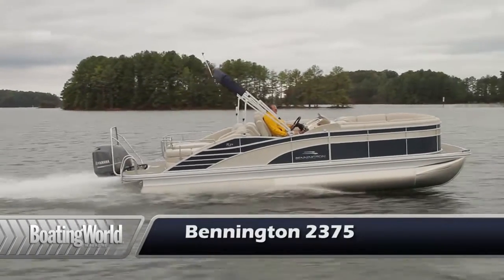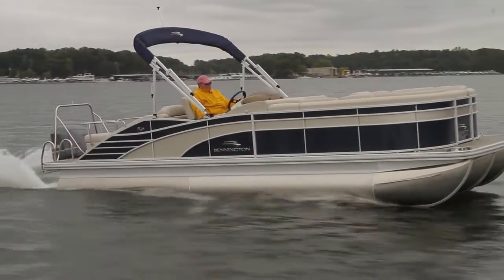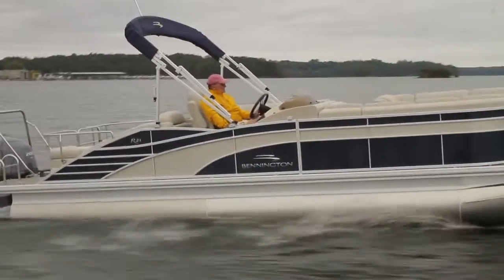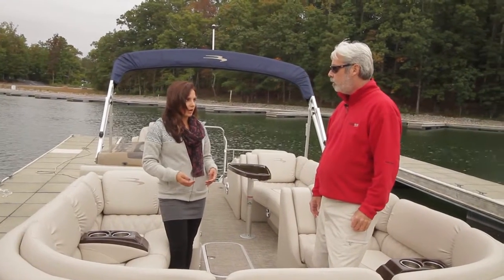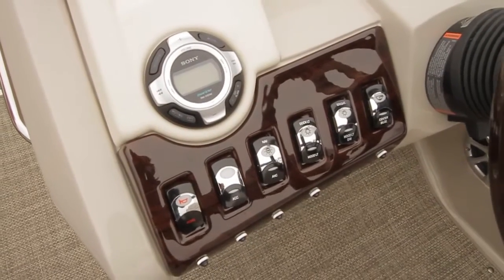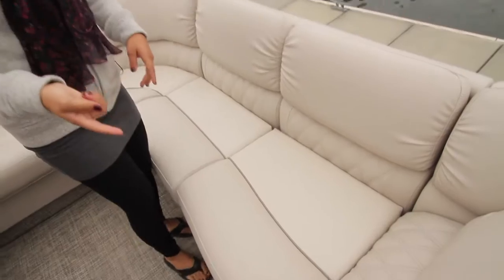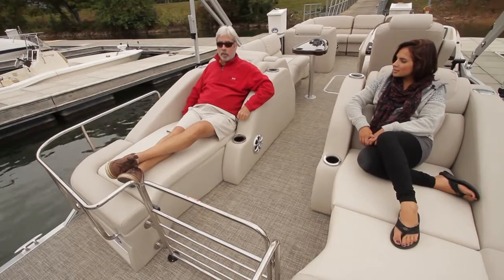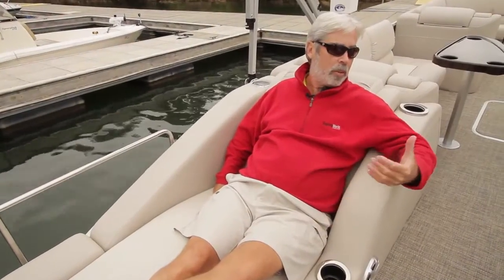Bennington 2375 RCW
Boating World Magazine's executive editor, Alan Jones, tests the new Bennington 2375 RCW.

One of the potential pitfalls of driving pontoons is that typically pontoons' nosecones extend in front of the foredeck. Problems can occur when inexperienced drivers take the helm and bump into something with one of these pointy protrusions, which can inflict some damage on items on the receiving end, not to mention the pontoon itself. The design of the 2014 Bennington 2375 RCW solved that issue with an extended foredeck that overhangs the nosecones and delivers extra space for passengers, which was probably the original intent. This tweak also dovetails nicely with the 2375 RCW's expansive, watersports-friendly rear deck, which is not something you always get on outboard-powered pontoons.